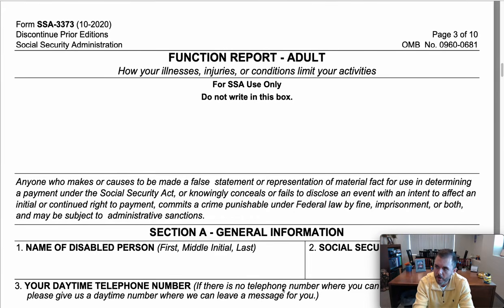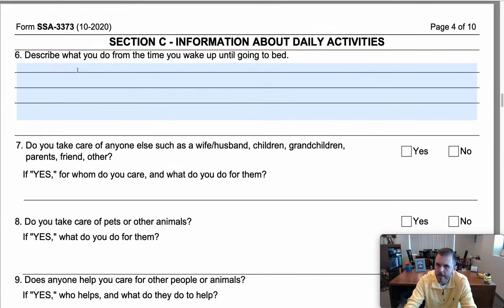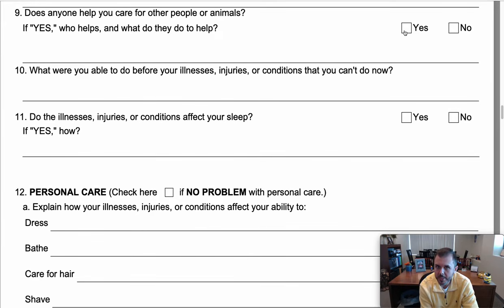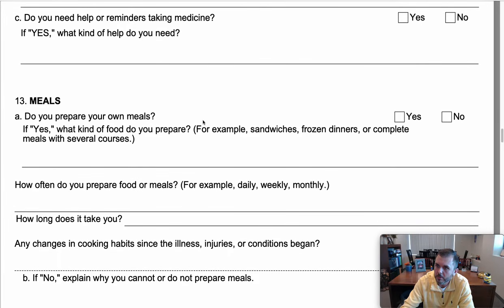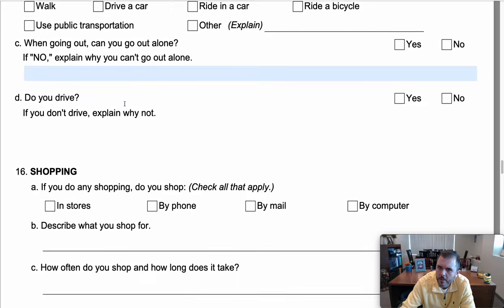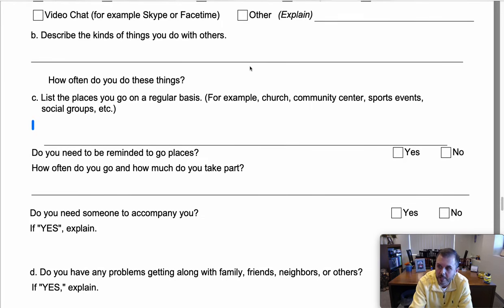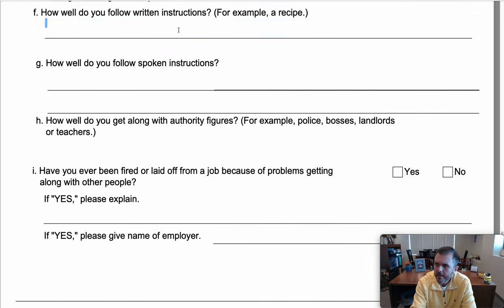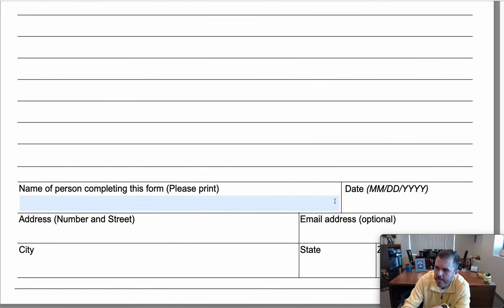How to Complete the SSA Function Report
This video will guide you through Social Security disability's Form SSA-3373, otherwise known as the Function Report.